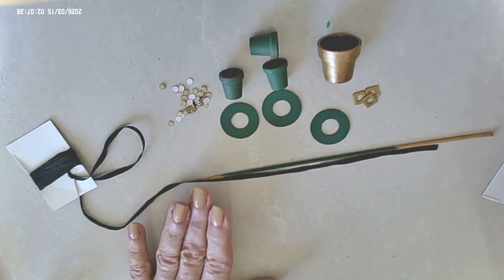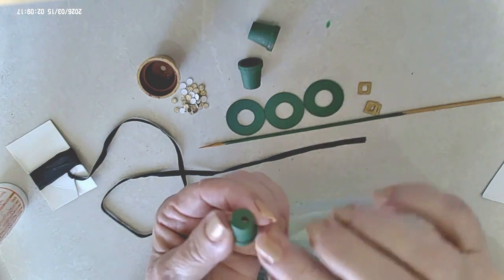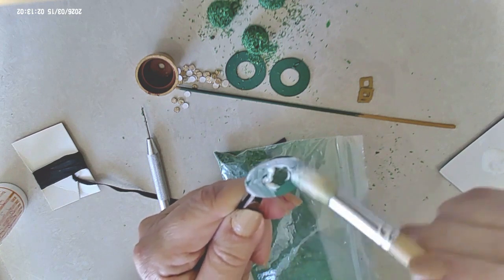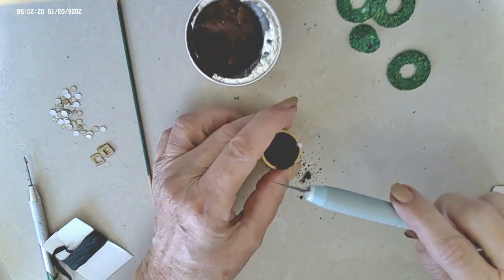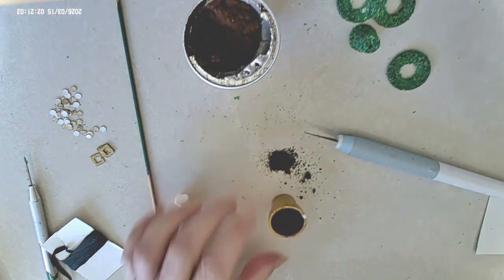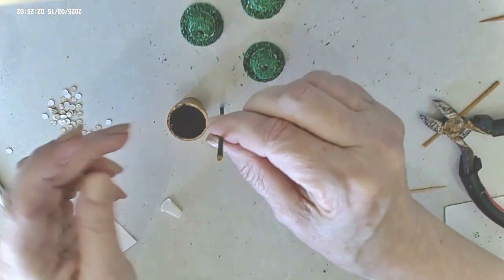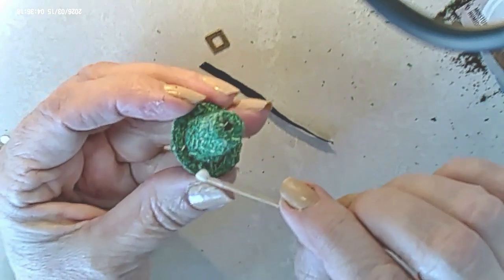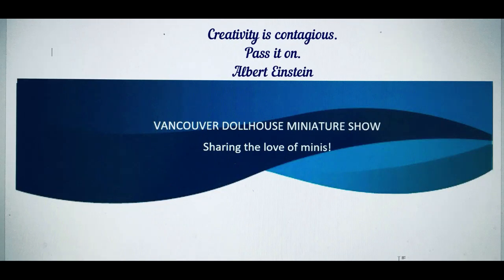St Patrick's Hat Topiary (1/12th scale - dollhouse decoration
A little St. Patrick's project .

Check us out on Instagram Facebook